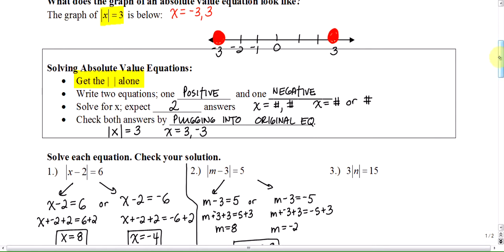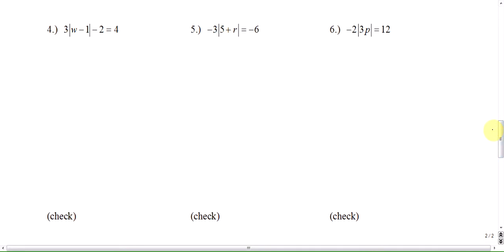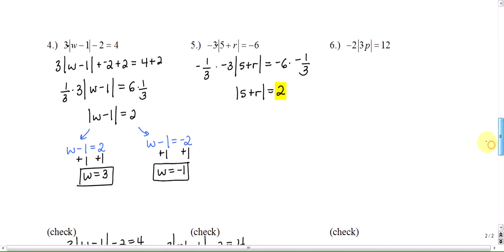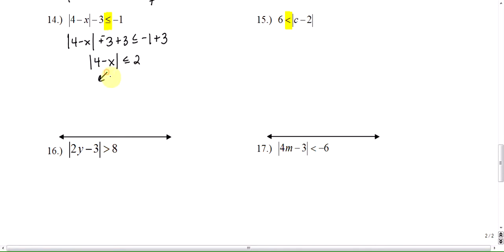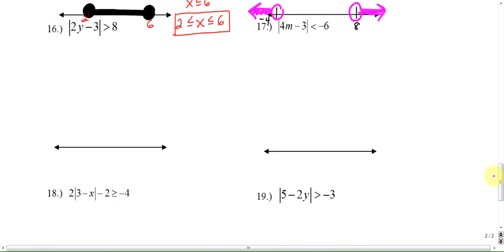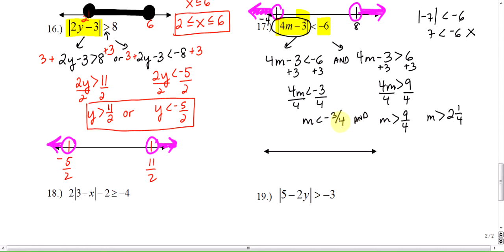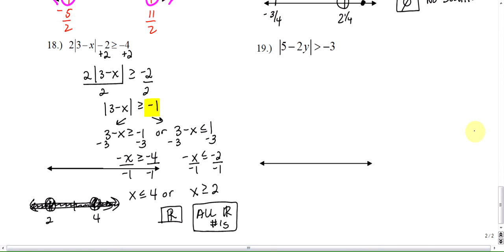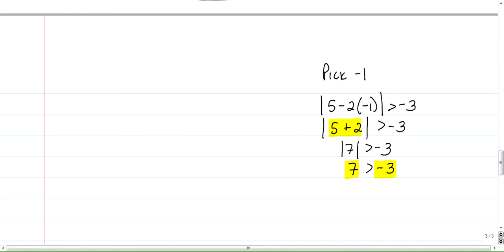3 6 Solving Absolute Value Equations and Inequalities